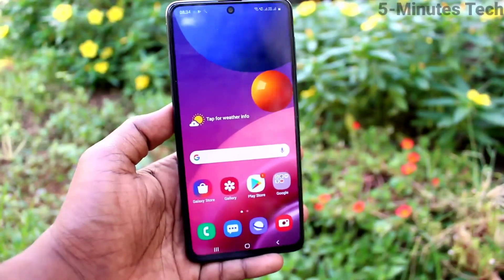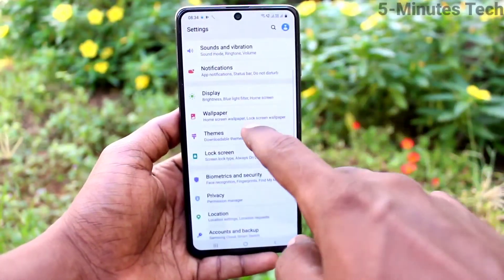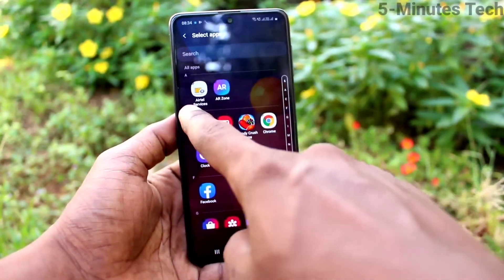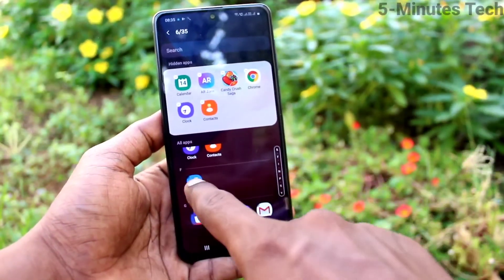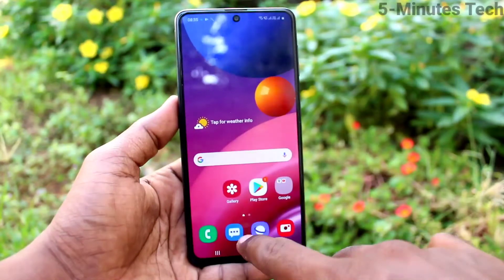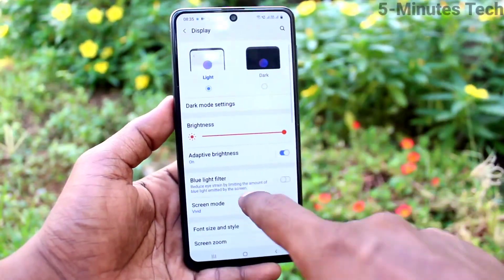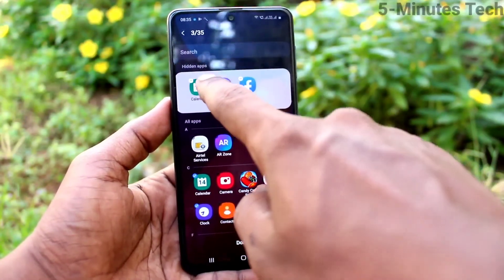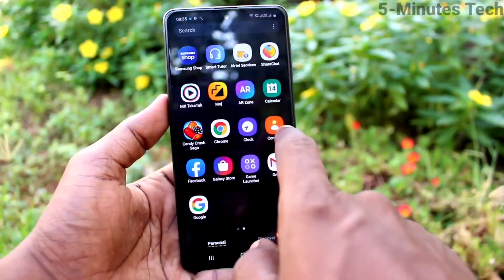How to hide home screen apps in Samsung Galaxy M51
Samsung Galaxy M51 Home screen apps hide settings: Learn here how to hide home screen apps in Samsung Galaxy M51 smartphone